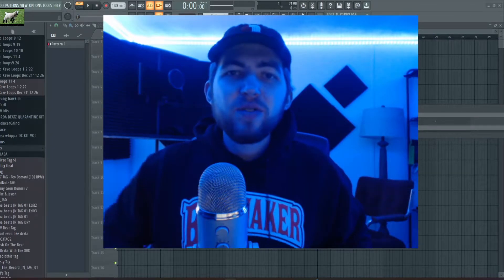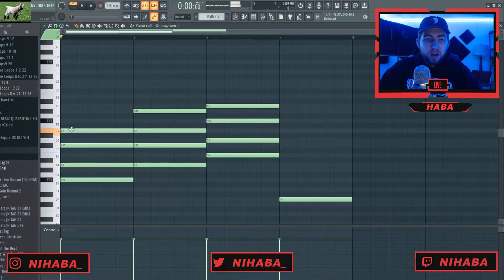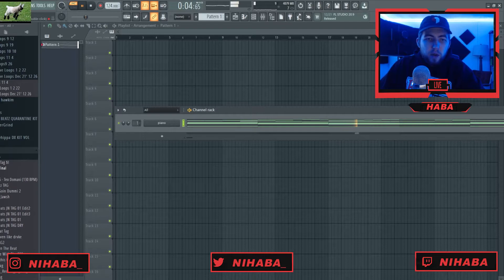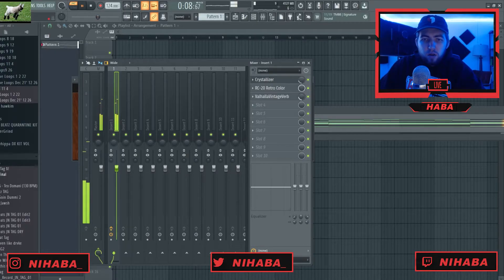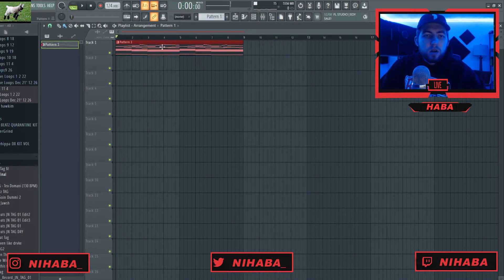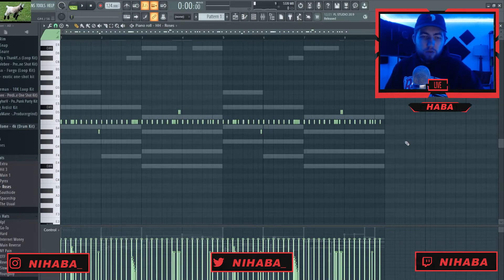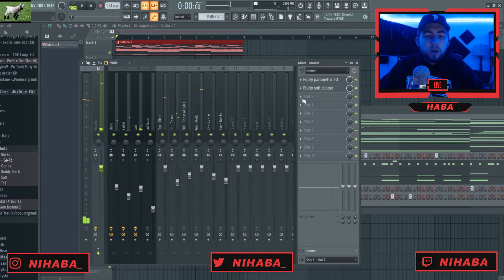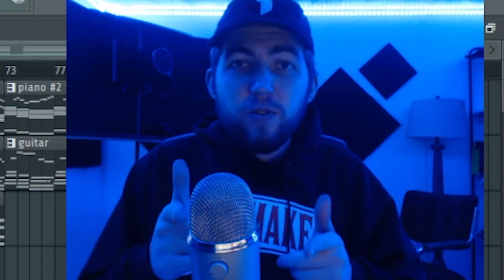How to Make Melodic Piano and Guitar Beats for Dro Kenji and Scorey | FL Studio Tutorial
Constructive Criticism is always welcome in the comments! Let me know what you thought of the video and what I can improve on! Thanks